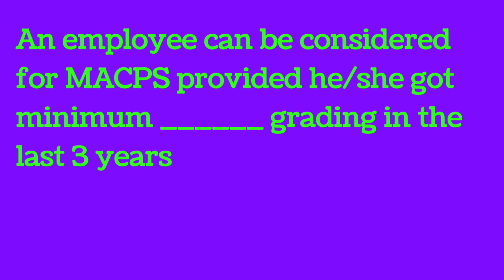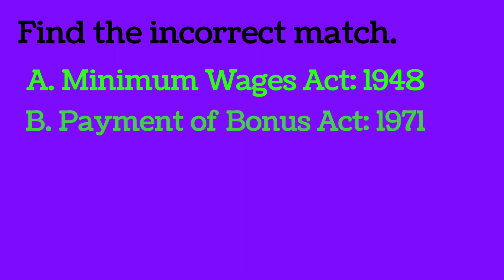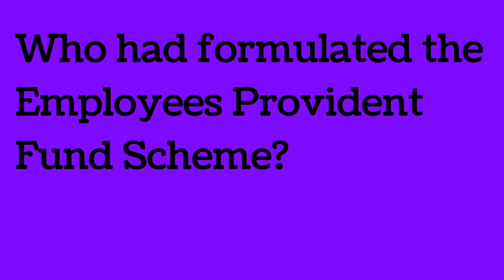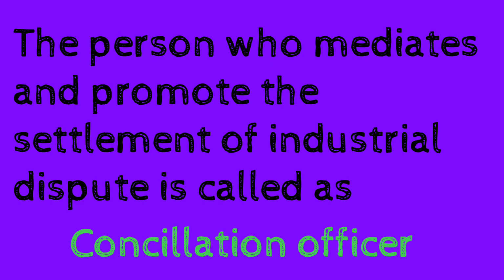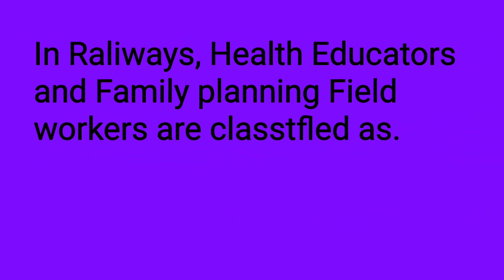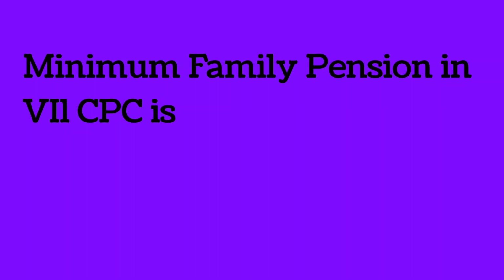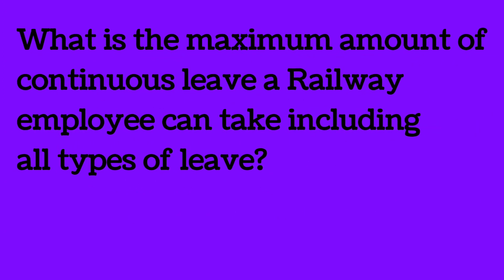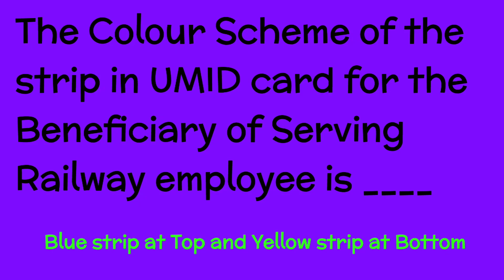Staff and Welfare Inspector Exam(SWI) Question & Solution new pattern 2022,Part 1 Establishment mcq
SATFF AND WELFARE EXAM QUESTION WITH SOLUTION SR ON 20 FEB 2022 PART 1 Railway Establishment Rule